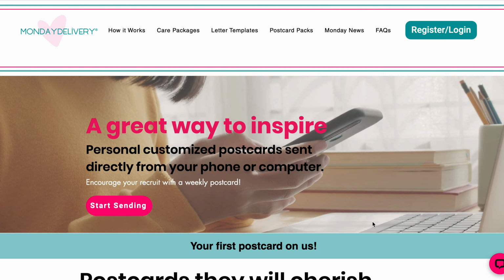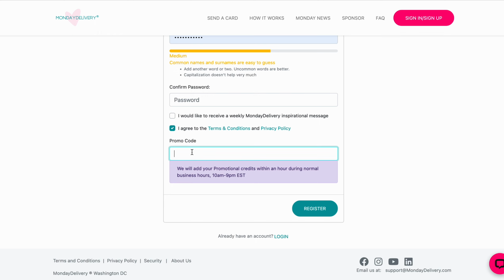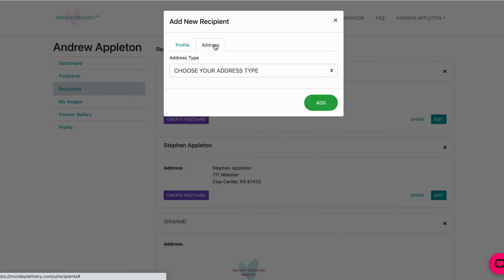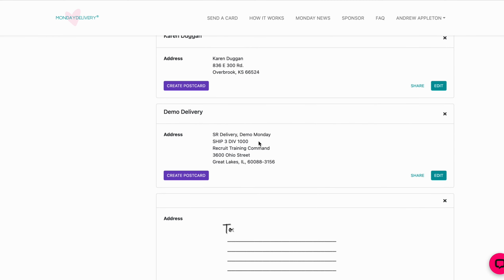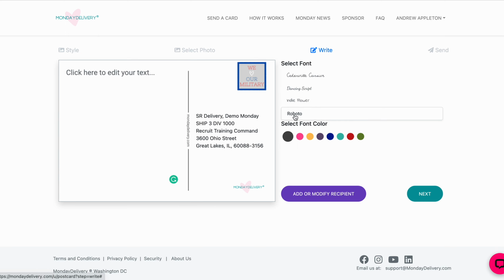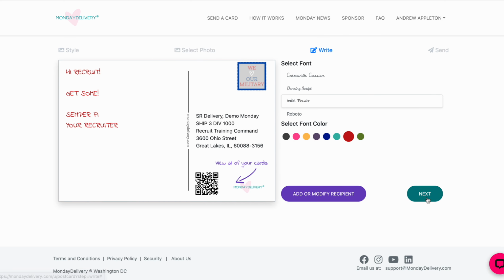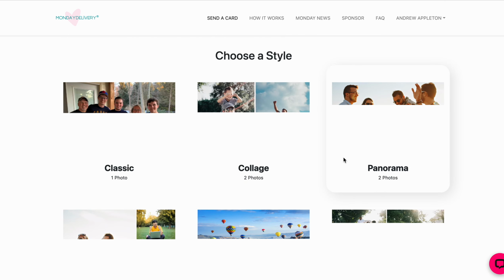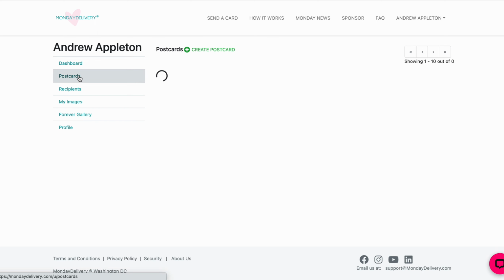USMC Recruiter Mail Call Program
Motivating your recruit just got really easy. Send postcards to your recruits at MCRD San Diego or Parris Island, family members, or poolees. Schedule cards up to 45 days in advance. We print, stamp, and mail. Free for all recruiters.

*thanks, Gunny Wolf, for the SemperToons cover image. SemperToons.com